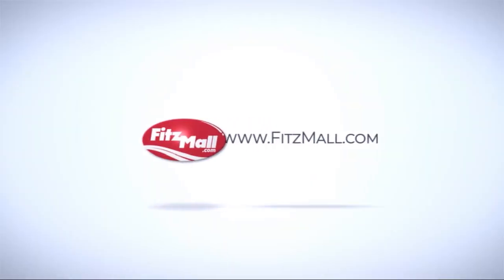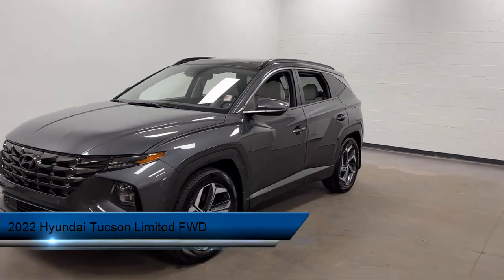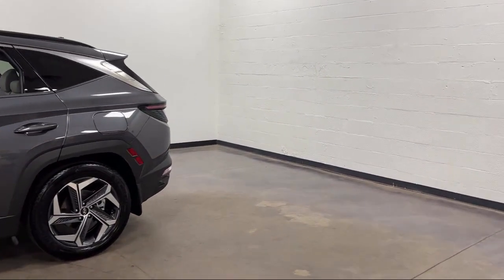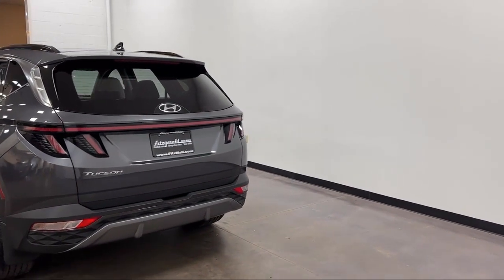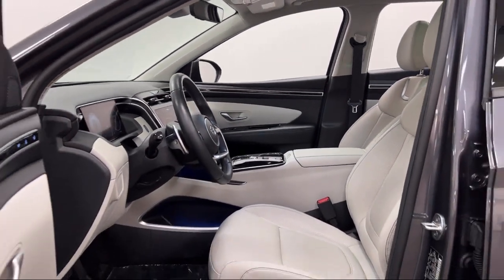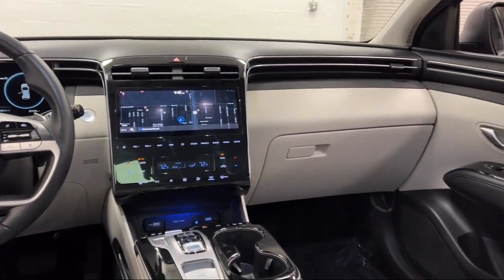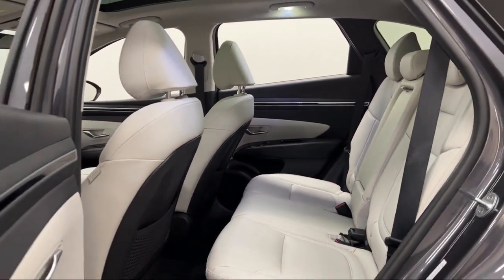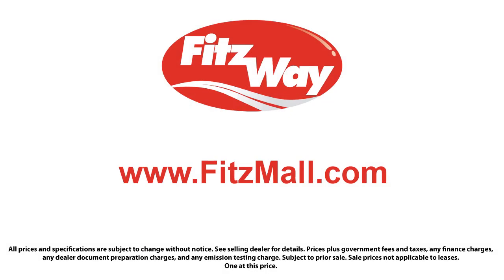2022 Hyundai Tucson Limited FWD Rockville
2022 Hyundai Tucson Limited FWD - Stock Number: VP54518 - VIN: KM8JE3AE3NU054518.